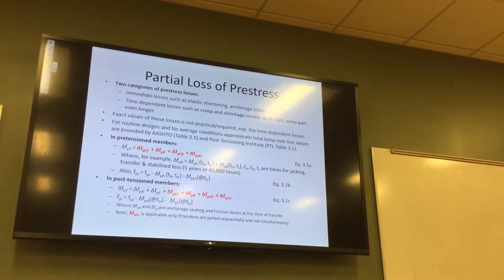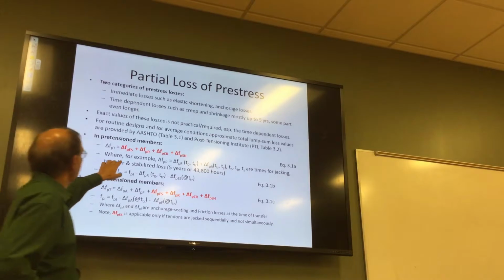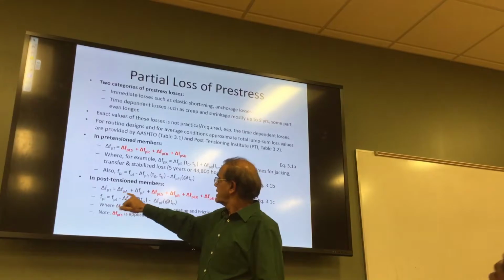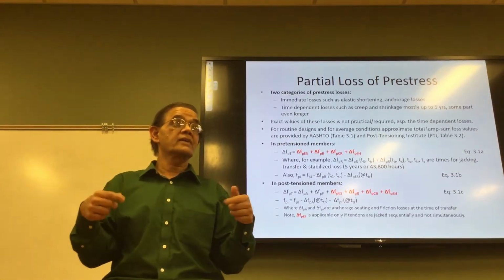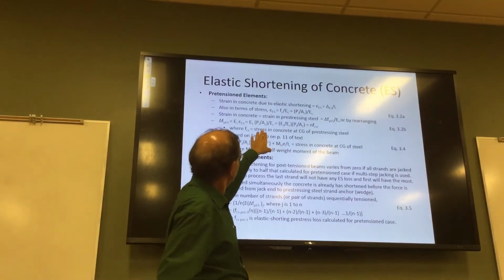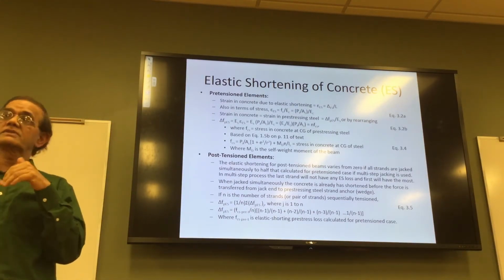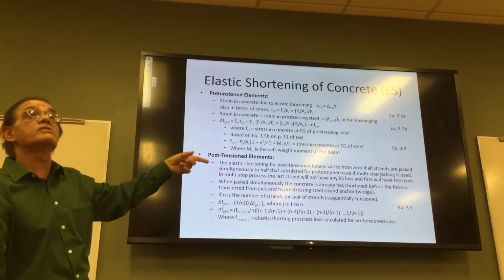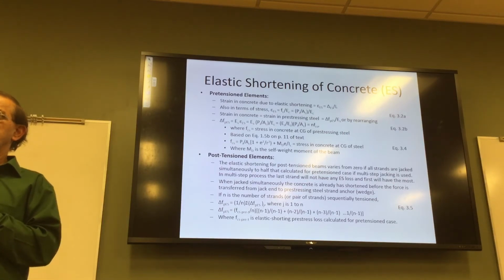Prestressed Concrete Design—Chapter 3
The loss of prestress